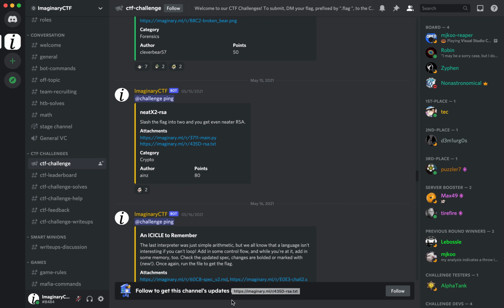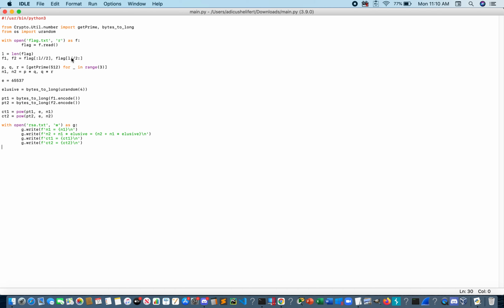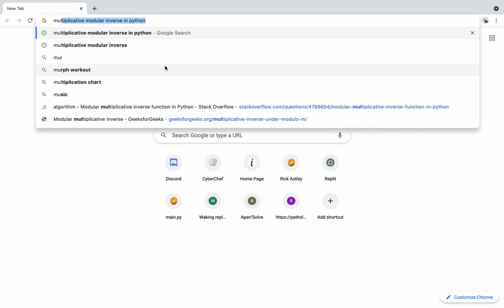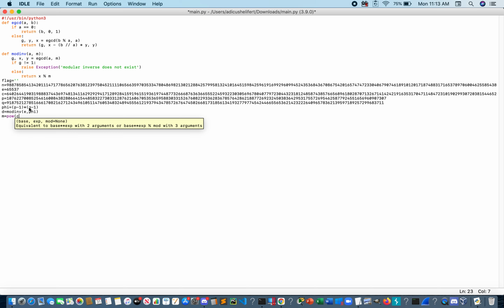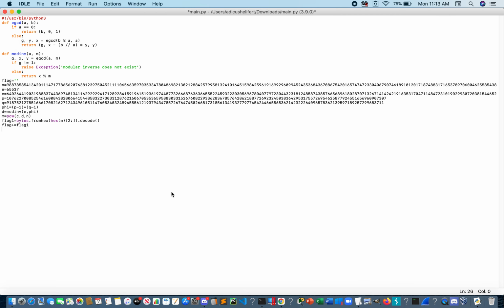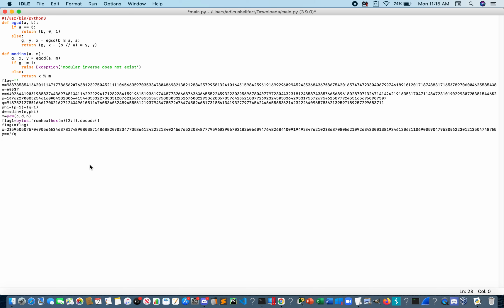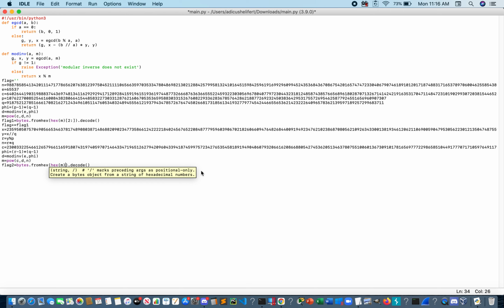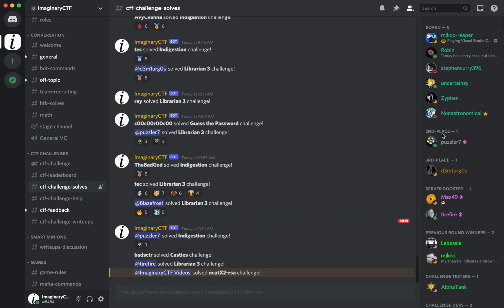neatx2-rsa Challenge Writeup